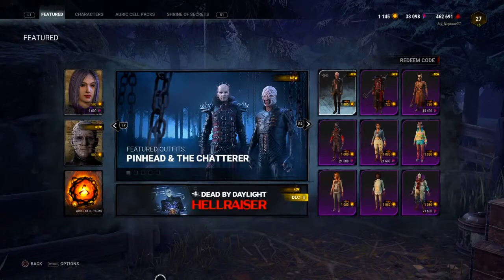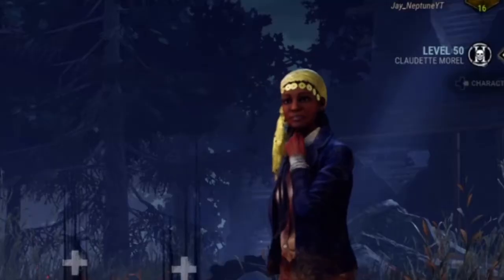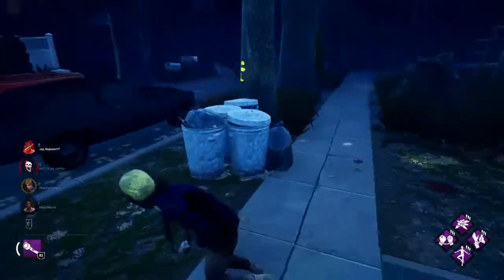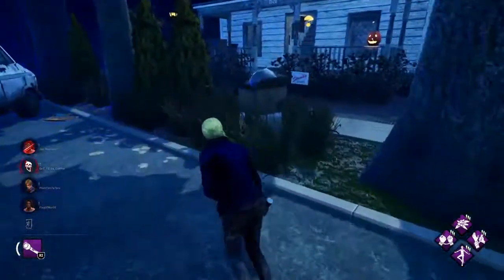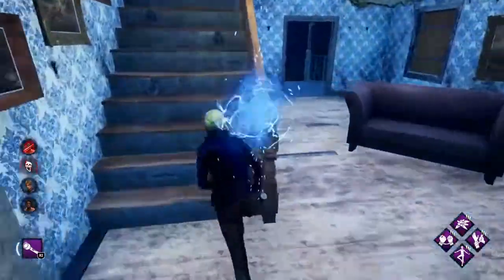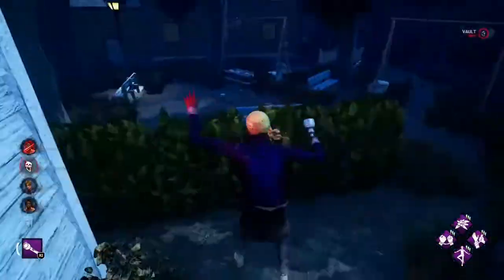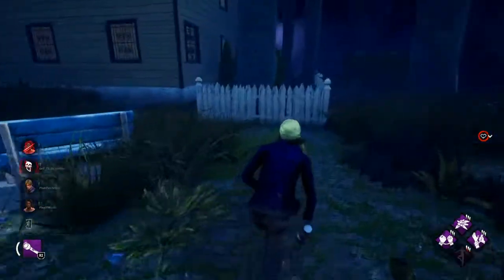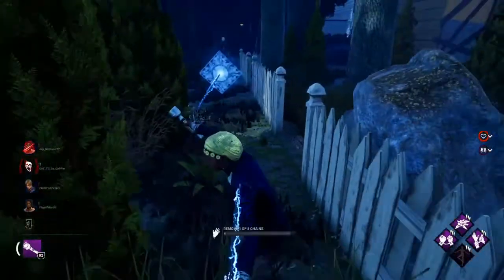How To Loop PinHead |Dead By Daylight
PS4 Survivor Gameplay With Commentary